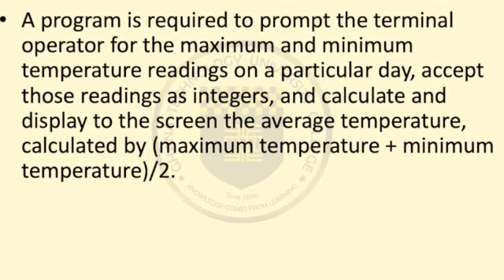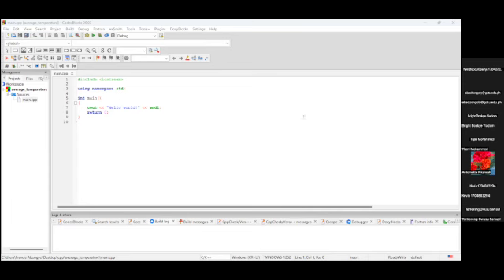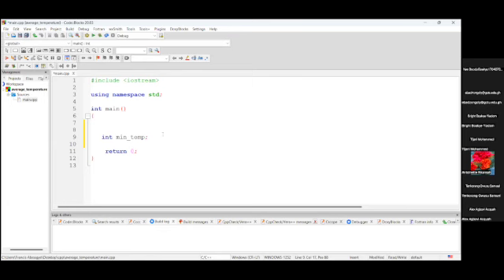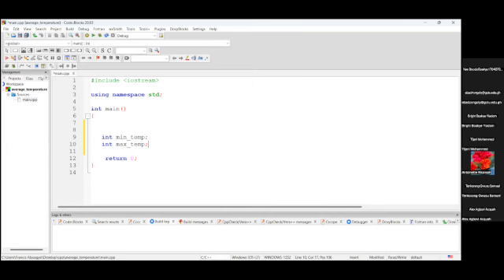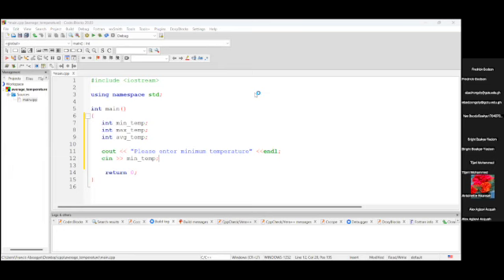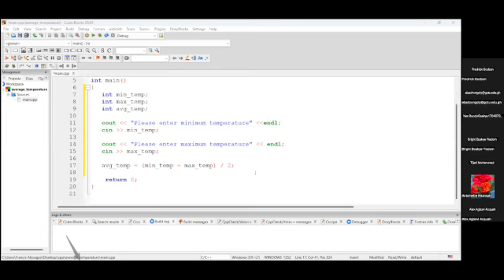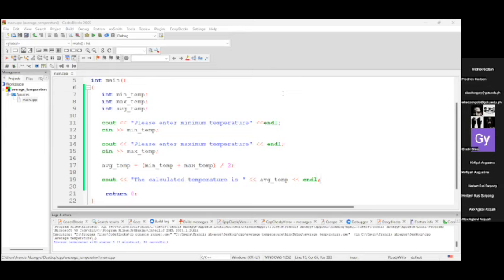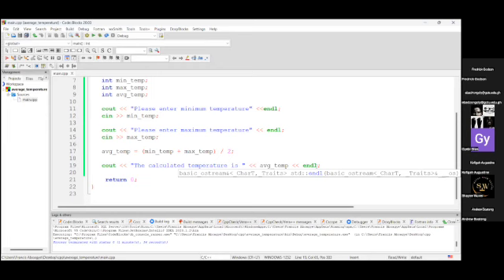Calculate Average Temperature in C++ | Simple C++ Program Tutorial for Beginners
In this tutorial, we'll walk you through creating a C++ program that prompts users to enter maximum and minimum temperatures for a day, then calculates and displays the average temperature. Perfect for beginners, this step-by-step guide covers:

Input handling in C++
Basic arithmetic operations
Displaying results to the screen
Follow along to enhance your programming skills and build a practical C++ application.